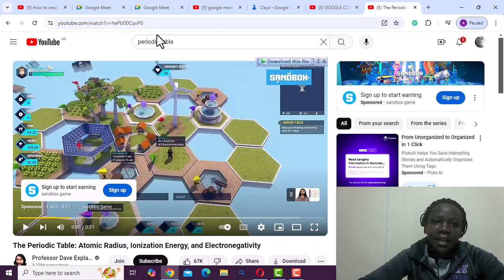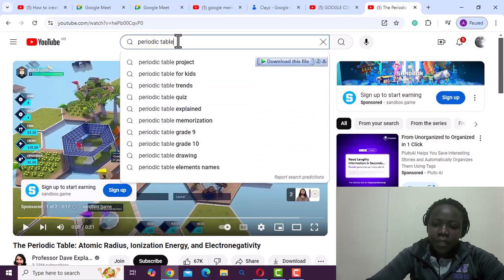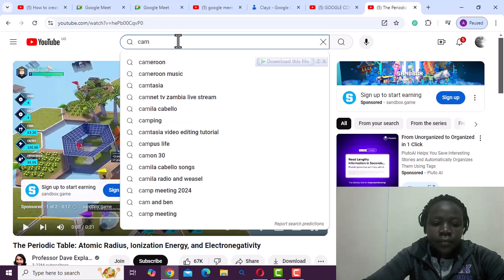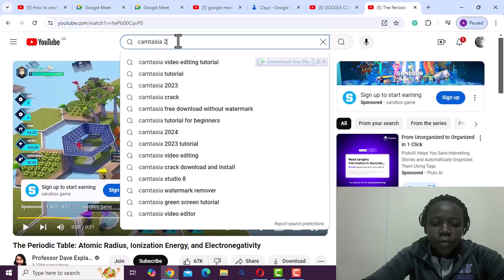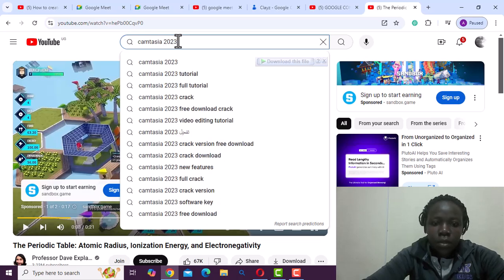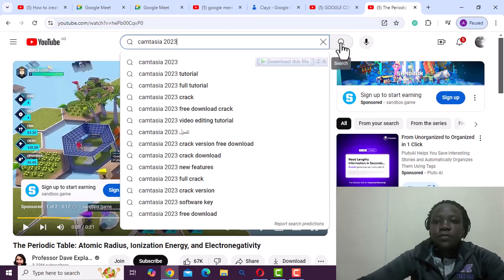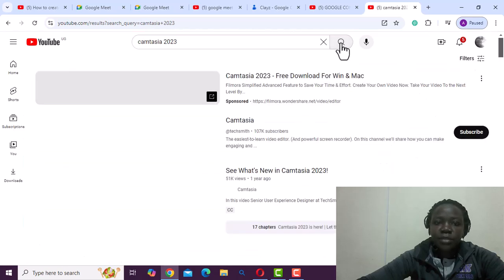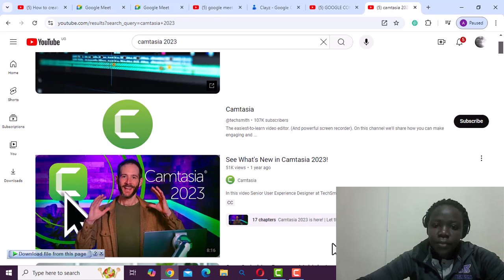YOU TUBE BASICS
Learning how to use use and how to get aparticular information on you tube